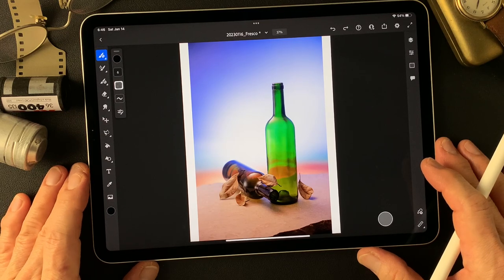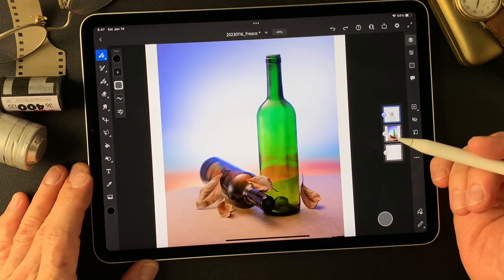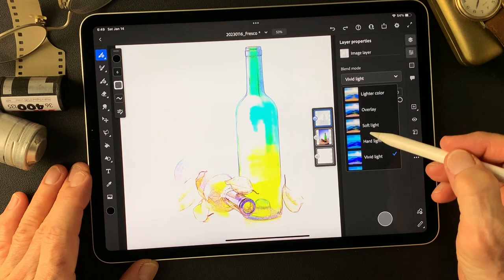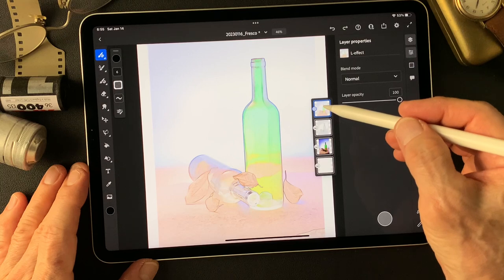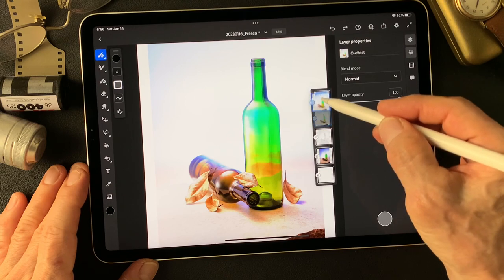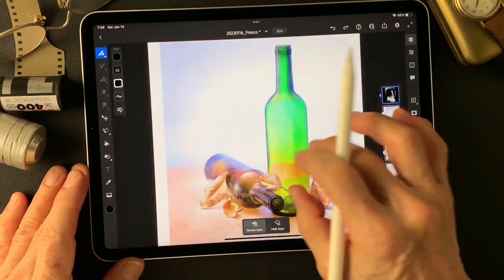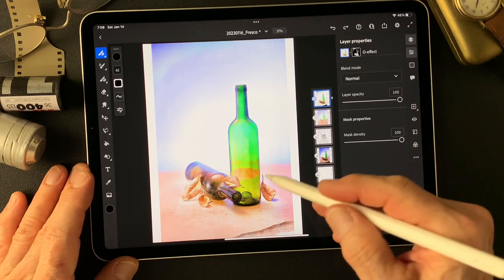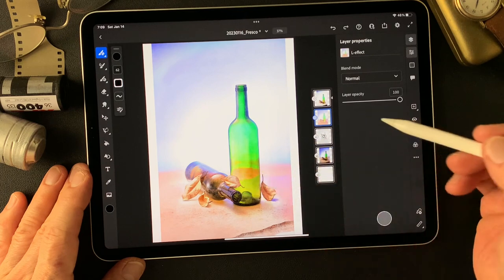Digital Painting with usage of blend mode. Like a sketching type illustrated still life image.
Use Adobe Fresco to make a creative image from a photograph.  This movie shows how I change blend mode to create illustration expression. Changing blend mode to create new expression of the photograph is so much exciting and creative. You will see a interesting brush texture as well. I hope you find some idea for your creative work from this movie. Thank you and enjoy.